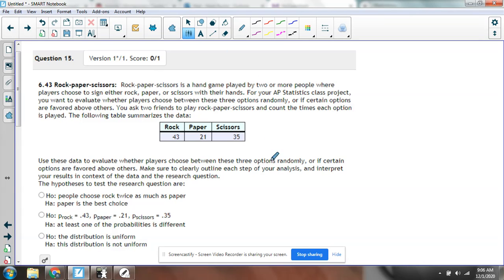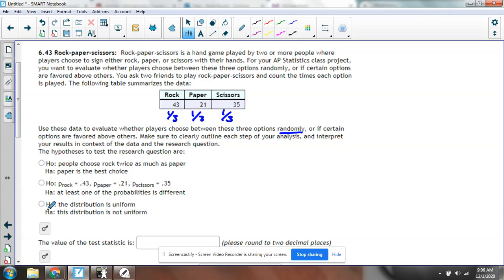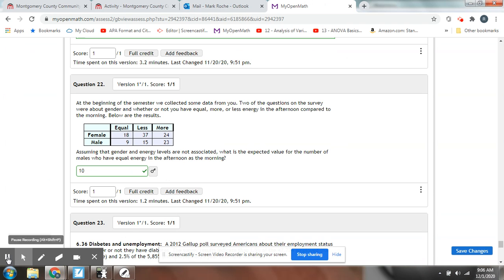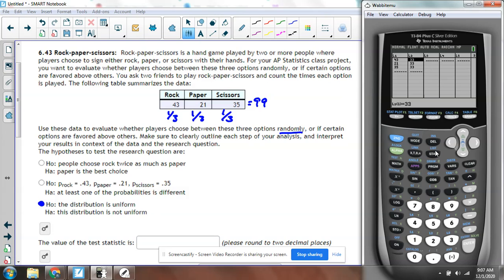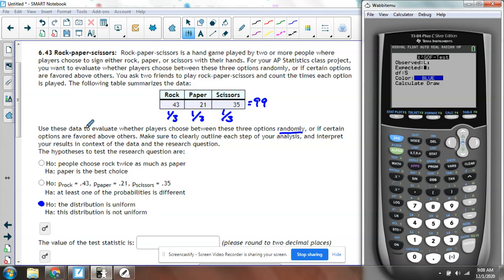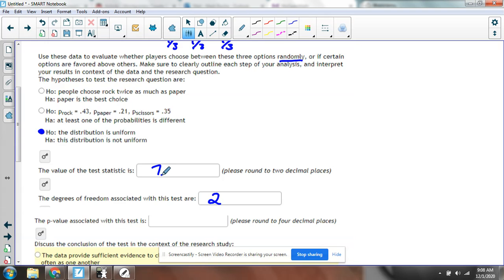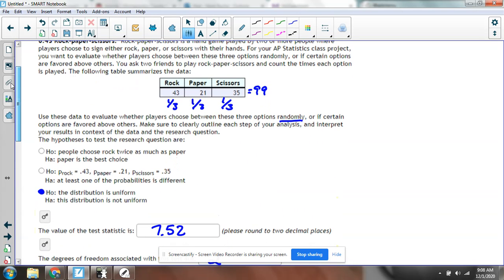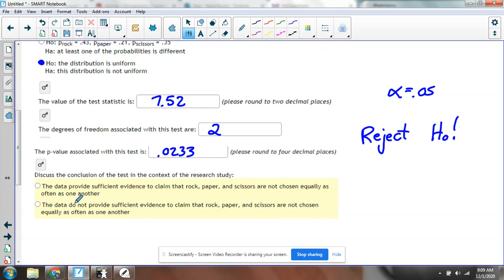MAT130: Chapter 11 - Chi Squared GOF Test